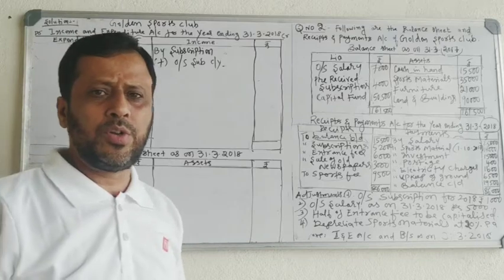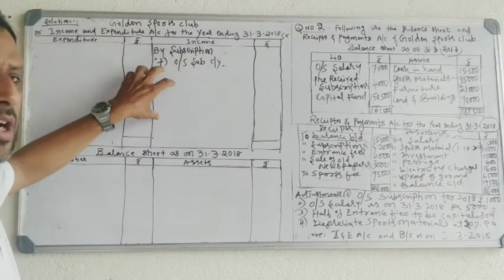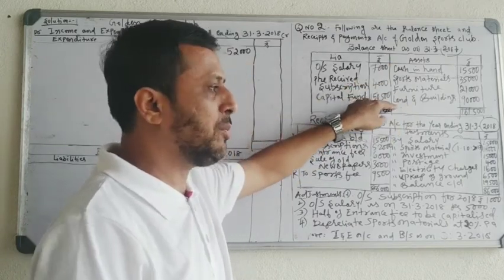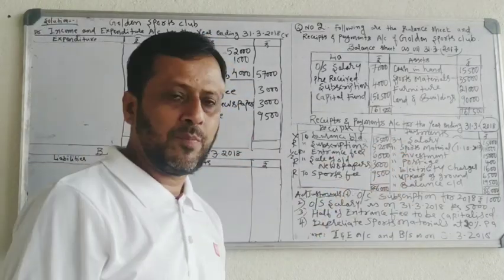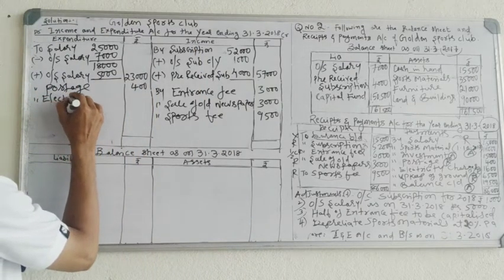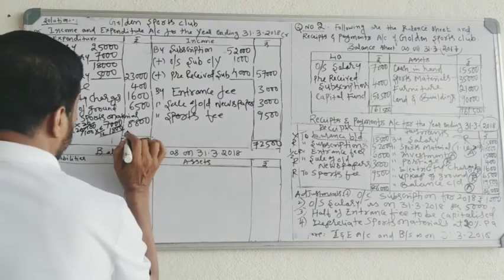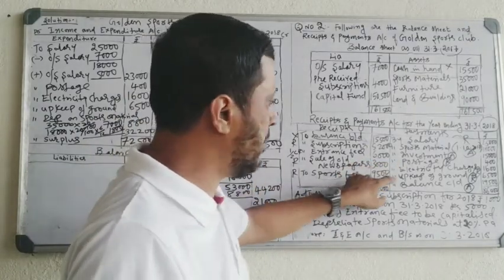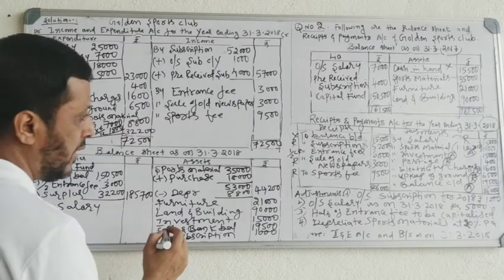Accountancy chapter-1 "Not for profit organization" Part - 5/9 by // Ansar ul haq k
Lecturer in government pu college

~ ANSAR UL HAQ K